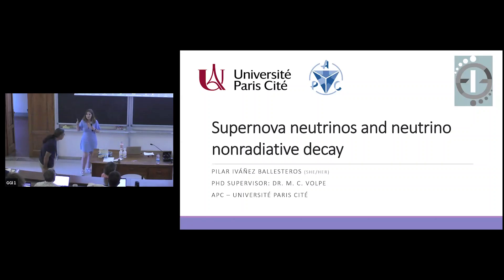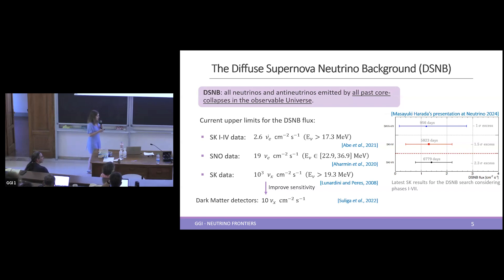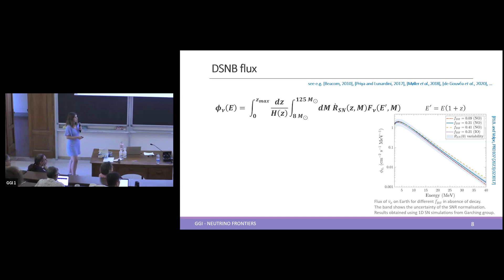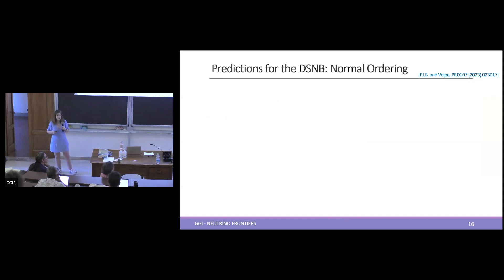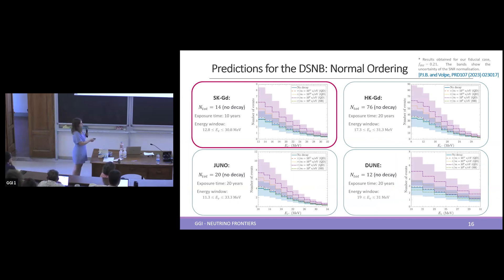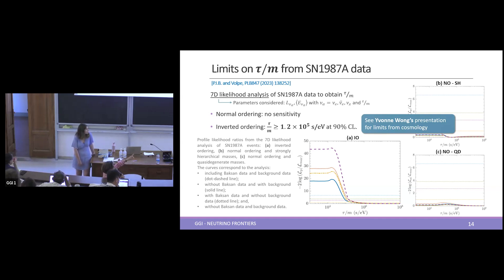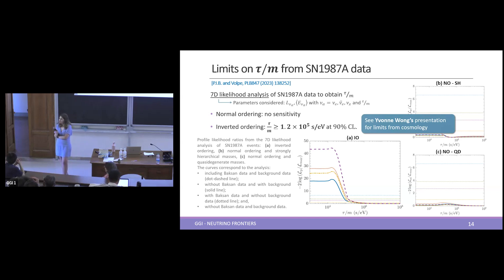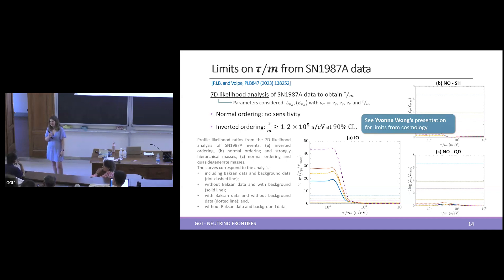P. Ivanez-Ballesteros: "Supernova neutrinos and neutrino non-radiative decay"